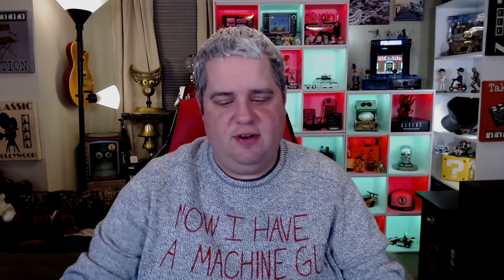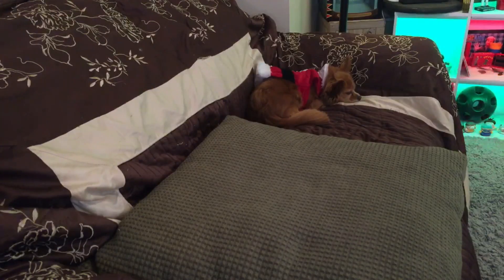Opening Super Mario Advent Calendar - Day 2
Each day in December leading to Christmas, I will be opening up the Super Mario Advent Calendar.

If you haven't checked out my normal videos, I am attempting to play every retro console game in the rough order of release date. So far I have played and reviewed every single Atari 2600 game and close to 400 NES games.